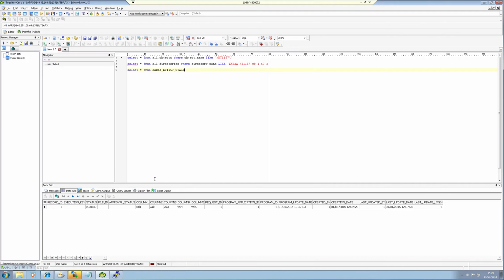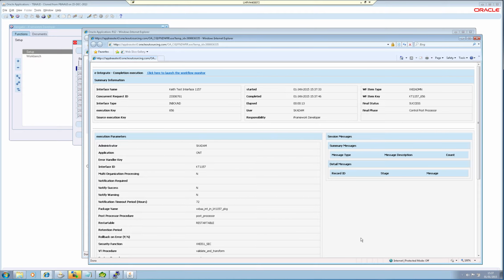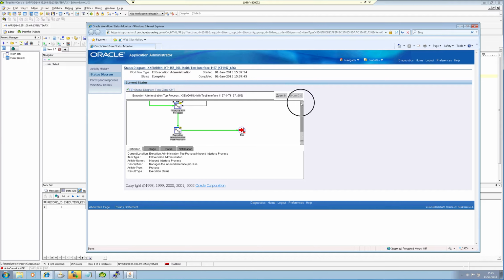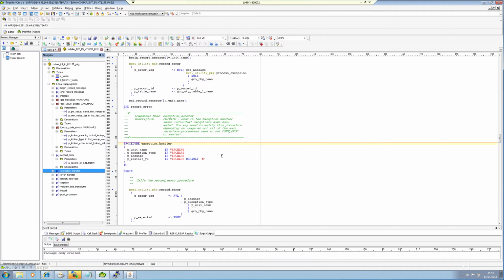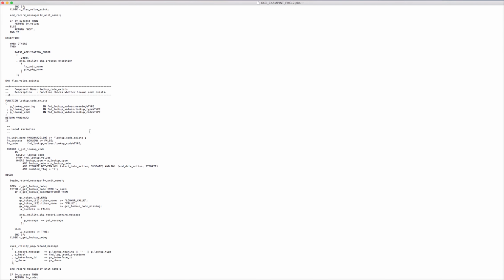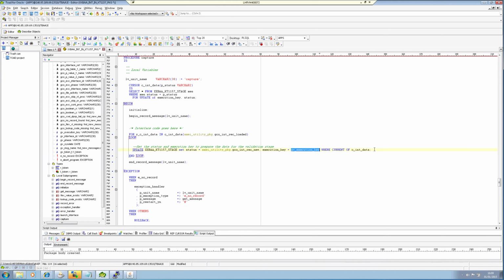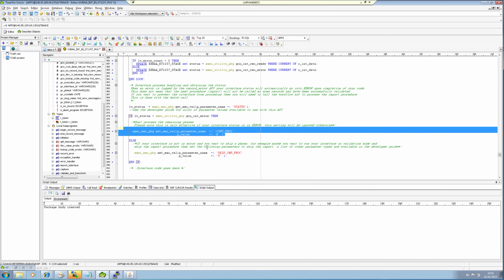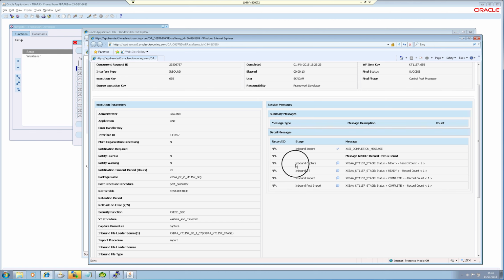eIntegrate Part 2 - Component Implementation Inbound Example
Tutorial walk through of the eIntegrate component package development process for an example inbound interface.